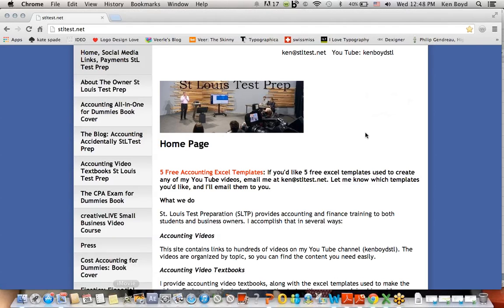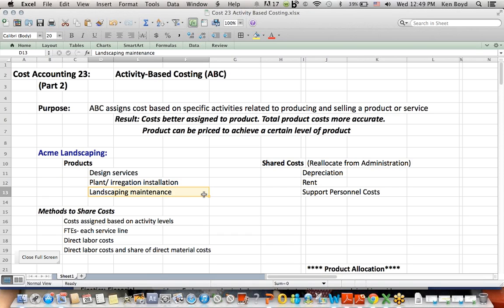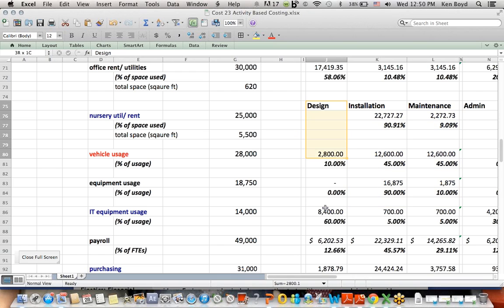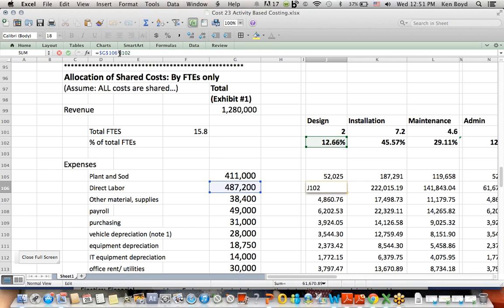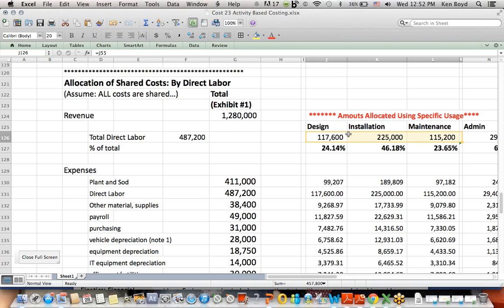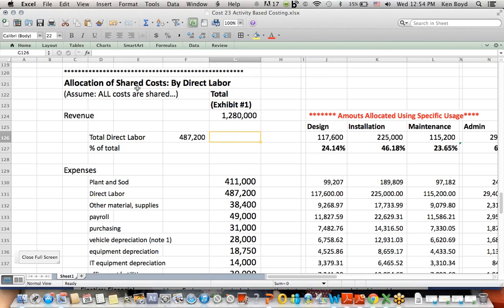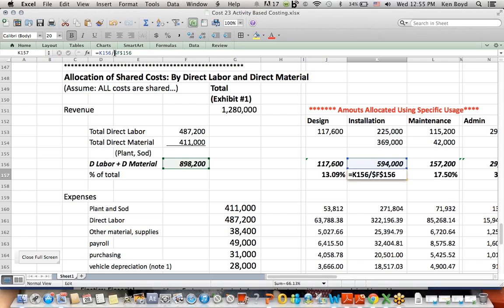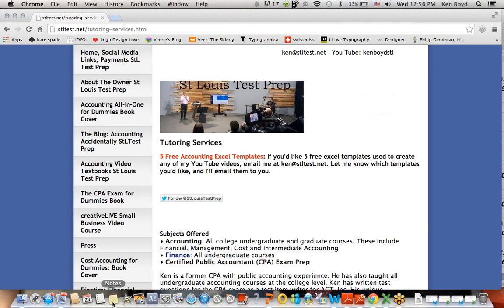Cost Accounting 23, Part 2: Activity-Based Costing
This Cost Accounting video explains Activity-Based Costing, and other management accounting concepts.